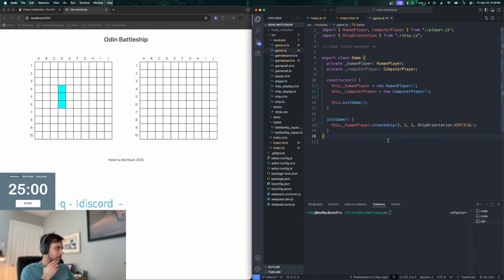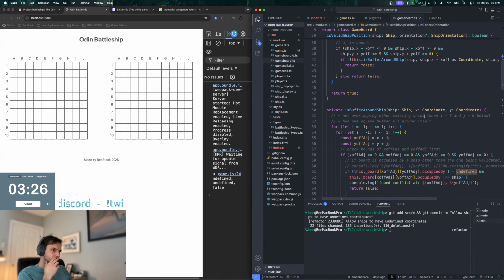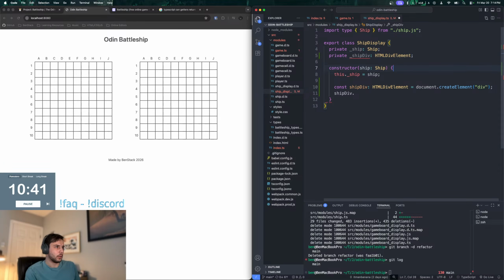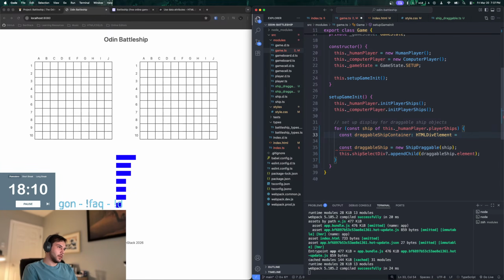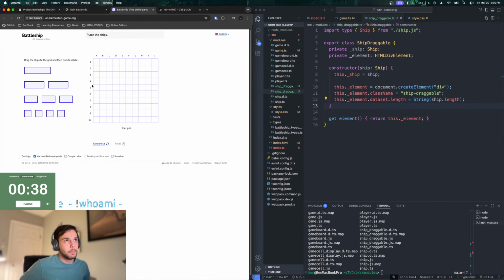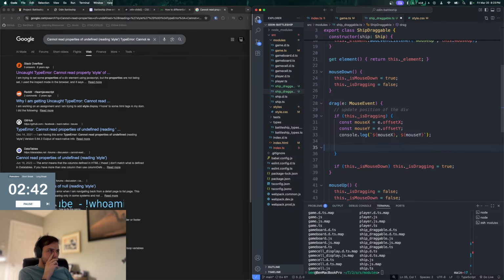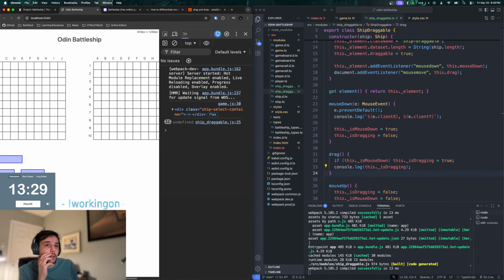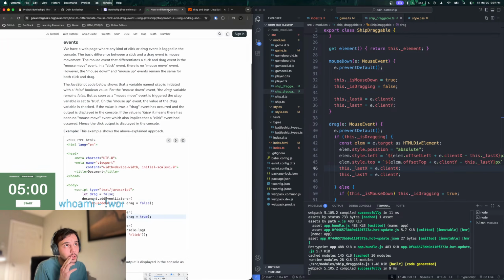Day 44 learning web dev until I know what I’m doing | study, code, hangout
💻 Today’s livestream ➡️ Creating a basic Battleship clone with HTML/CSS/JS (TS).

❔ FAQ:

A: Check the very top of the description.

A: You can call me BenStack or Ben.

A: I'm based in Eastern Canada. Please don't ask for a more specific location; I won't tell you.

A: 25.

Q: What resources would you recommend for learning web development?
A:
Free:

Q: What pomodoro app do you use?

Q: Do you have a formal education?
A: Yes, I have a Bachelor of Applied Science in Computer Science (2025) and a Bachelor of Science in Biology (2023). I don't use my biology degree at all anymore but I'd love to incorporate it into the work that I do some day.

A: I work in IT. It's alright, it pays the bills. But I'd really like to work in software development some day.

Q: How long have you been coding for?
A: I taught myself the basics of programming about 15 years ago when I was in elementary school, but never took it seriously until I started my CS degree in 2023. Since then I've learned a lot of CS theory but still possess very few practical skills. I started documenting my journey learning web development on this channel in January 2026.

Q: Why are you learning web development and not another kind of programming?
A: I feel like web development is a great spot to start for learning industry-relevant technologies. It gives me a good foundation of knowledge that I can use to expand upon when the time comes. Not to mention there are still more jobs requiring web development skills than any other kind of software development (I think).

Q: Why aren't you using AI?
A: I'm against leaning on AI for most things, especially learning. I want to learn things the hard way so the knowledge I gain actually sticks. I don't want to have to rely on AI to do everything for me; I want to deeply understand the technologies I'm learning and working with so I know what I'm doing.